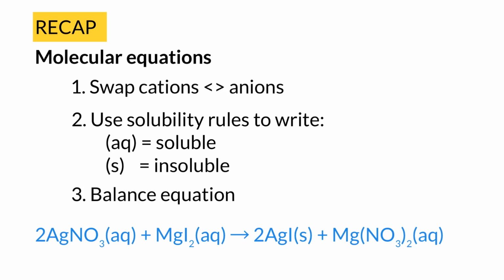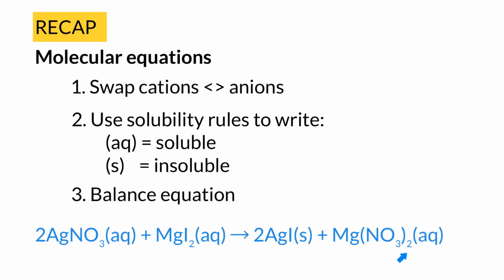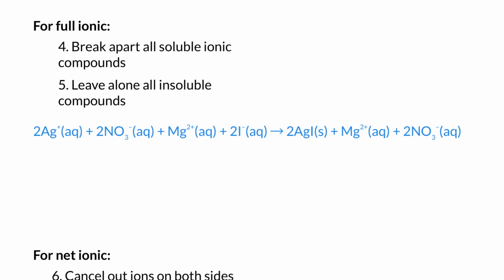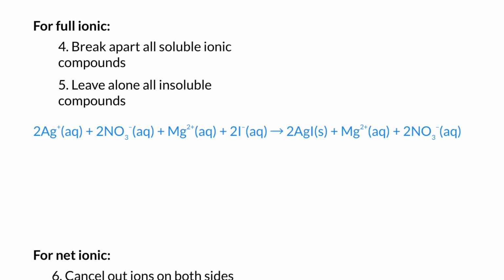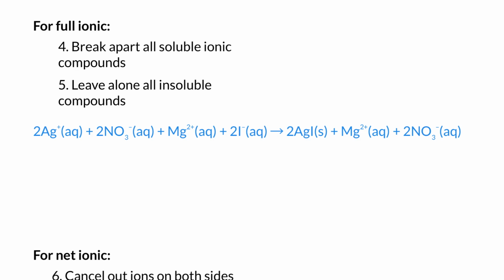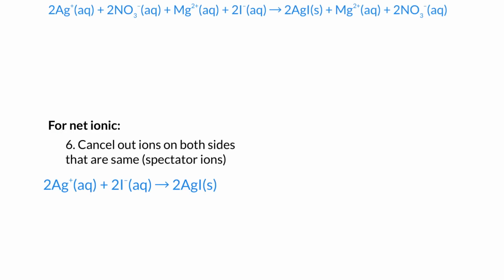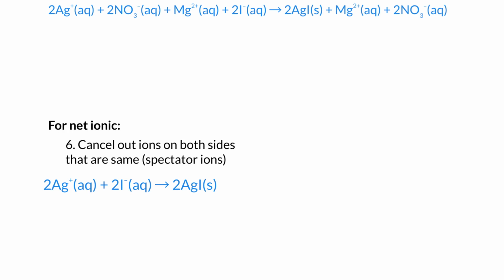Net-ionic equations - RECAP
A recap about how to write a net-ionic equation
◼︎ Molecular equations
◼︎ Full-ionic equations
◼︎ Net-ionic equations